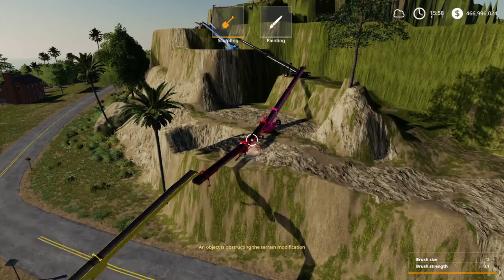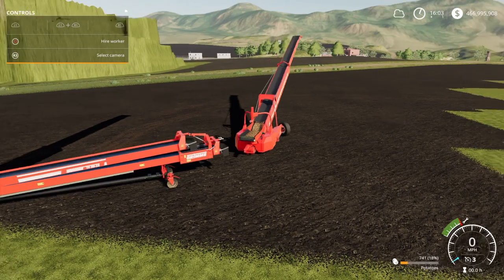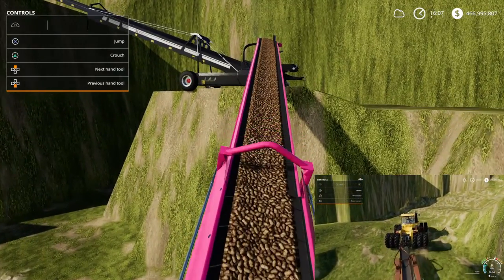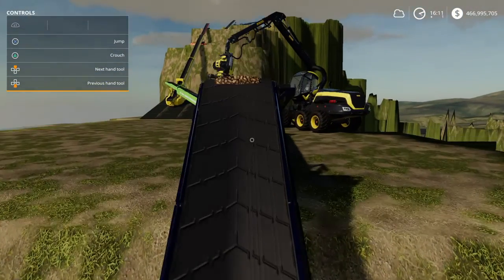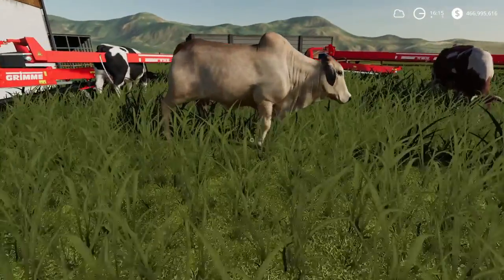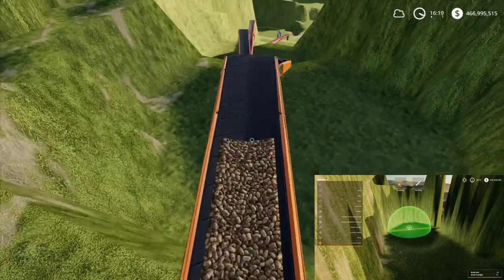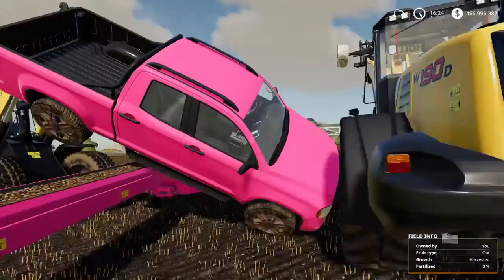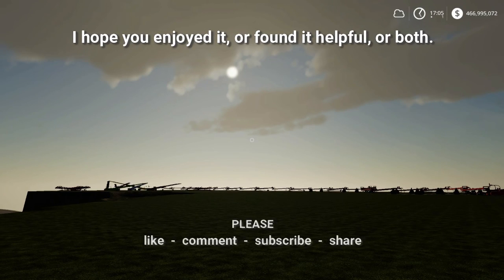Farming Simulator 19 - Crazy Conveyor Belt to the Sky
Here I talk a bit about how the conveyor belts work, I explore landscape mode, and I make a mile long belt that stretches to the heavens, where my dog and cows reside.